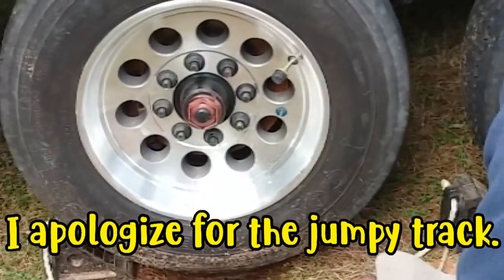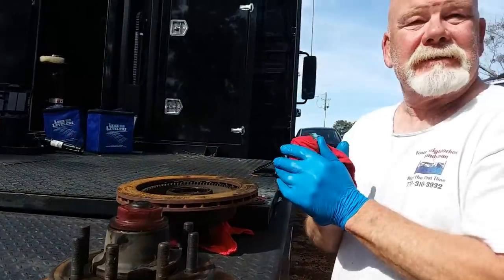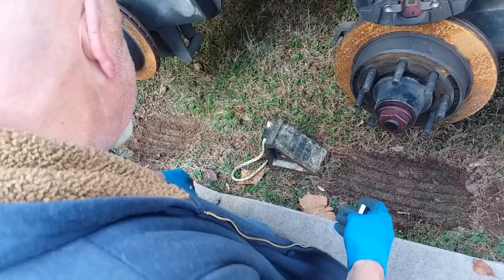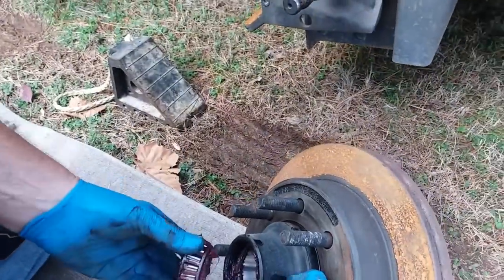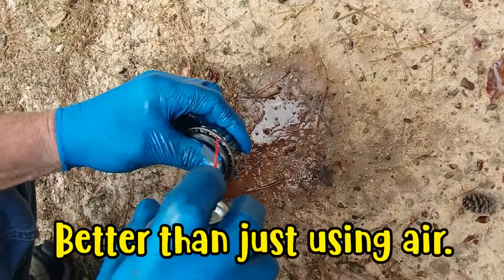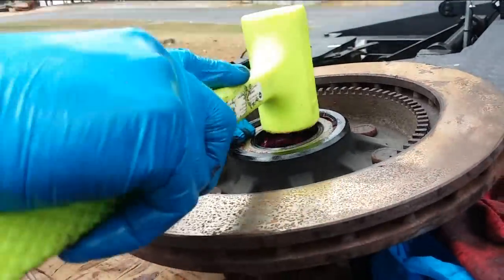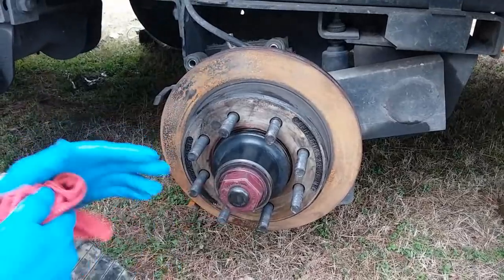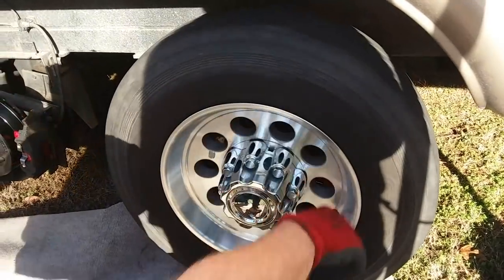How To ... RV Wheel Bearing & Brake Maintenance // DIY RV Brakes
Dave walks through checking and replacing rotors, cleaning and repacking bearings and changing the brake pads on our DRV Mobile Suites.